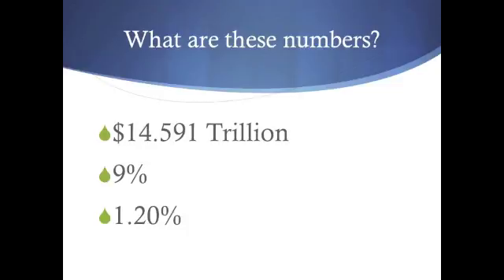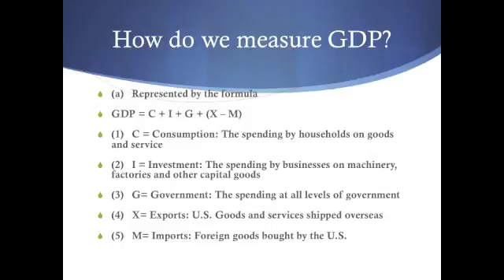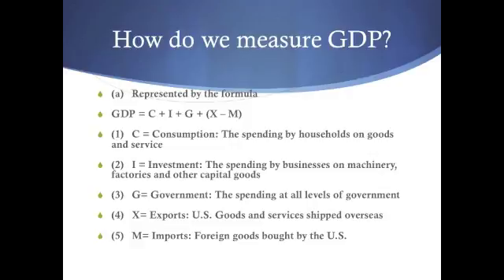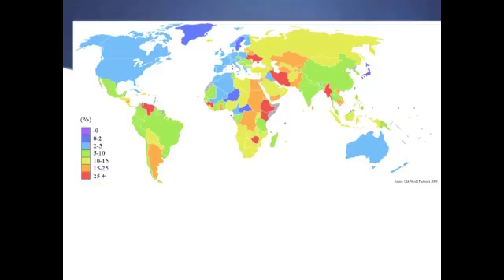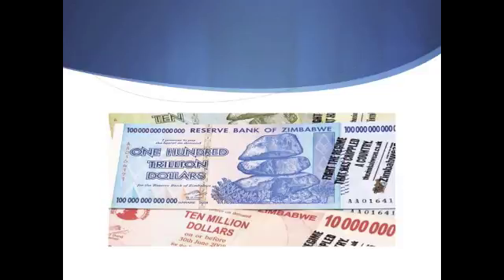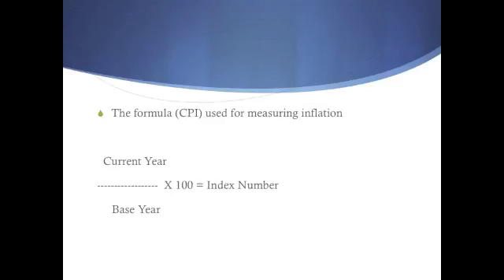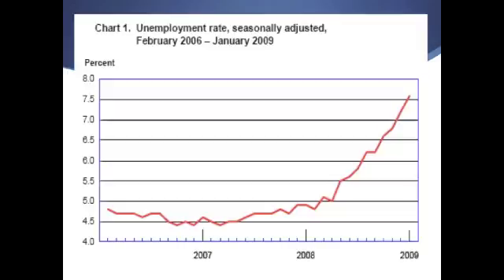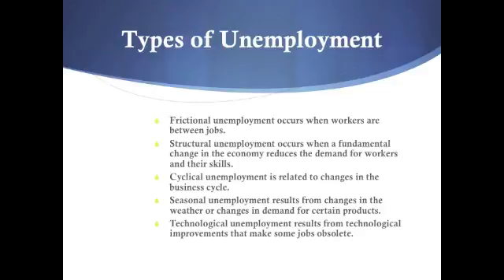Adam Williams Podcast Medium